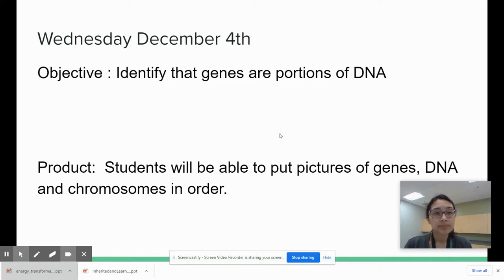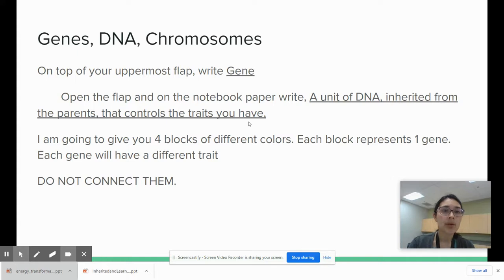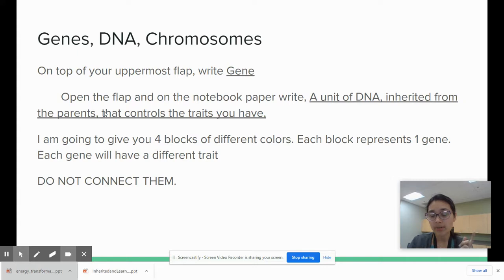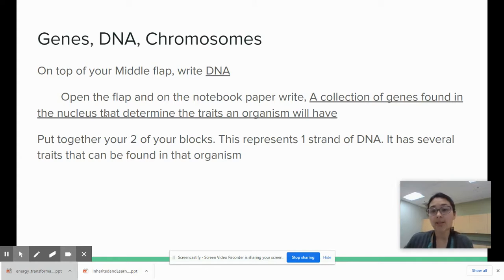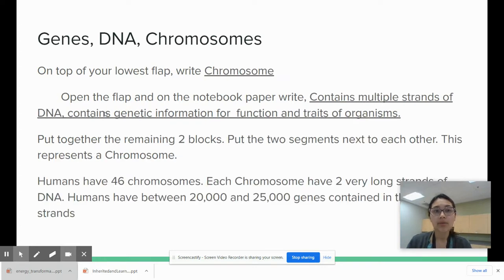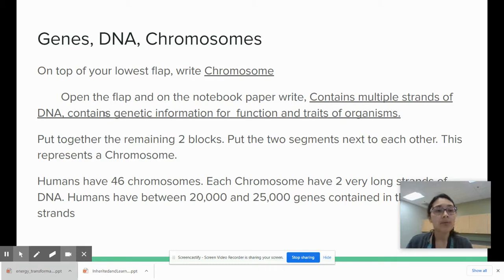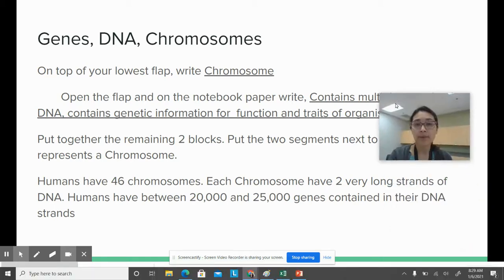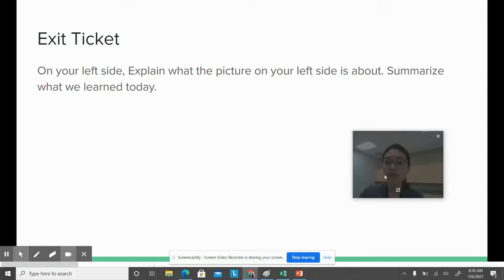Genes, DNA and Chromosomes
Description of what Genes, DNA and Chromosomes are